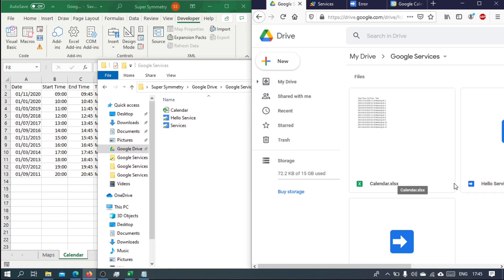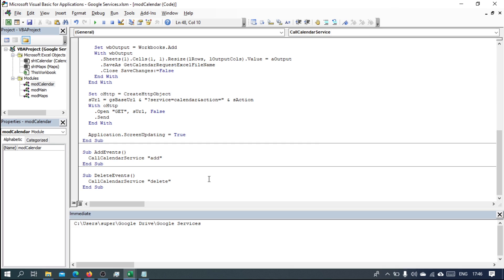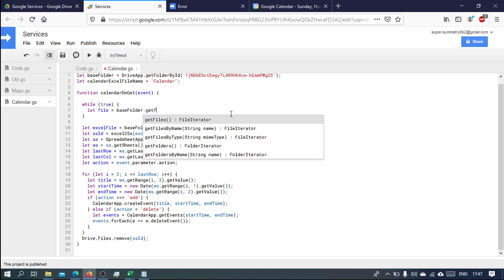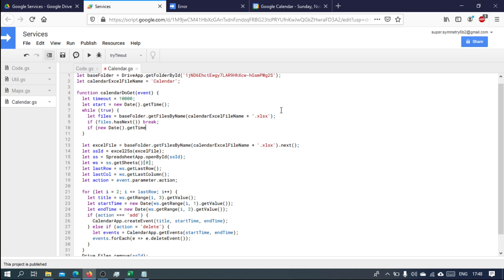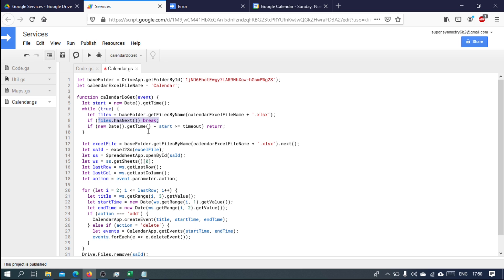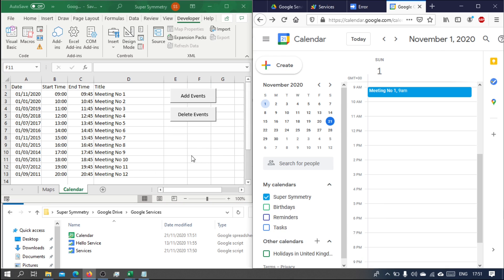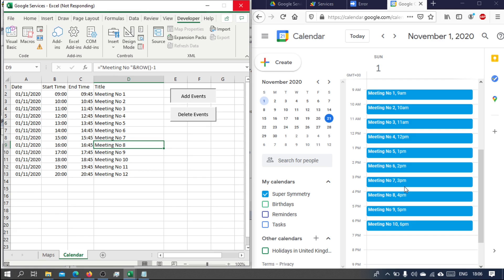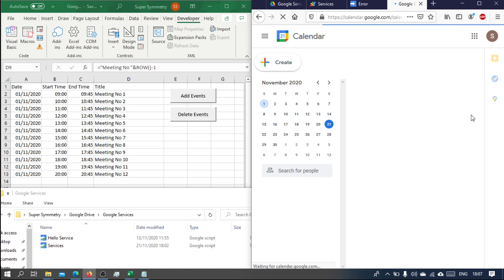(17) Run Google Services From Excel VBA: Google Calendar In Excel (04)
In this series we build google services (apps script) and run them from Excel VBA. We will:
* Calculate the distance and time between two locations using google maps services.
* Add/delete google calendar events
* Add/delete google contacts

In this video we do deals with a subtle synchronisation issue between Google drive on our computer and the cloud.

Prerequisites:

* Familiarity with VBA
* Familiarity with Google Apps Script (GAS) - Javascript
* Familiarity with HTTP request URLs and how to pass arguments